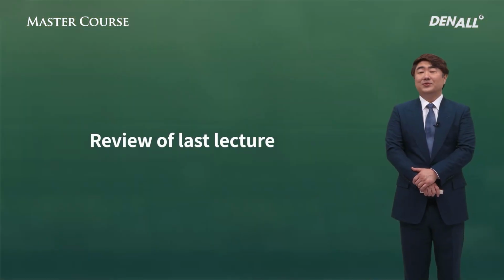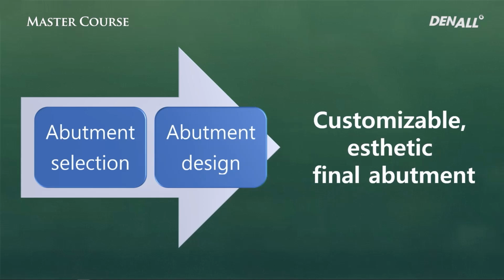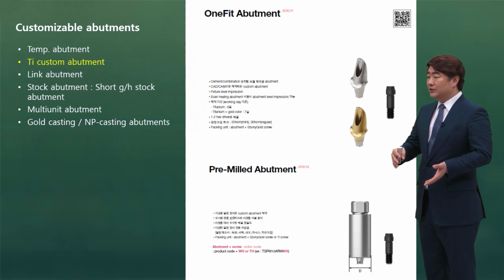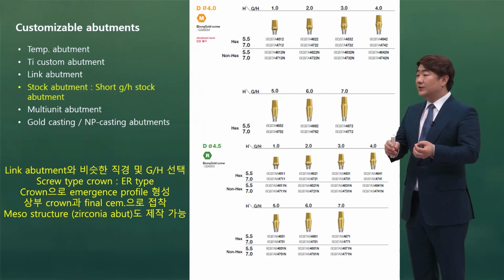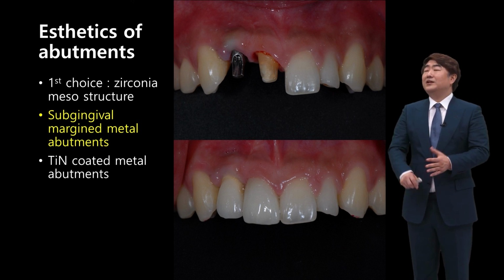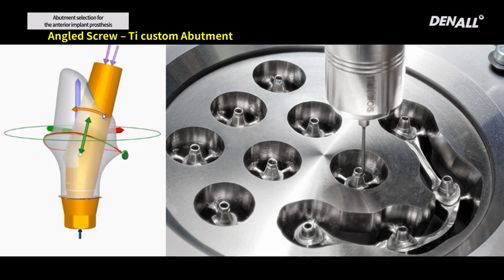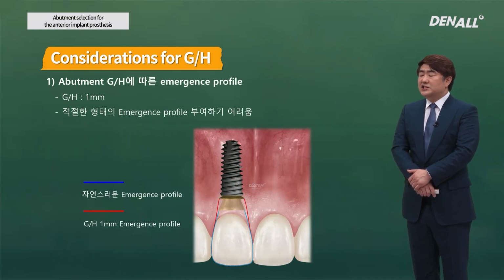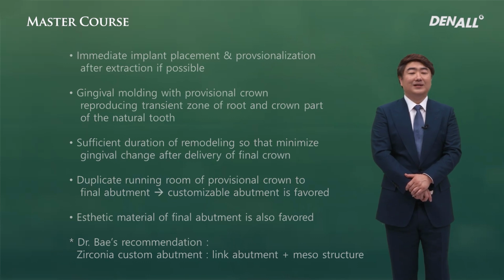Abutment selection for the anterior implant prosthesis